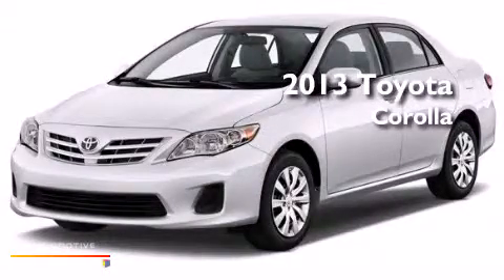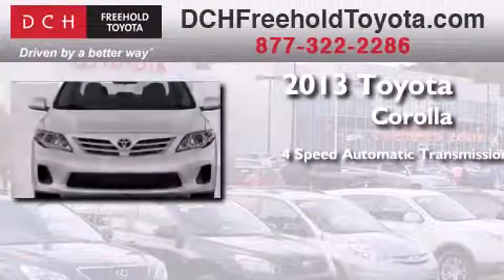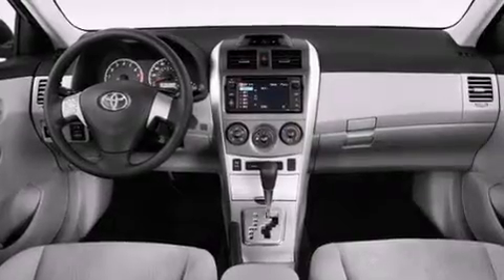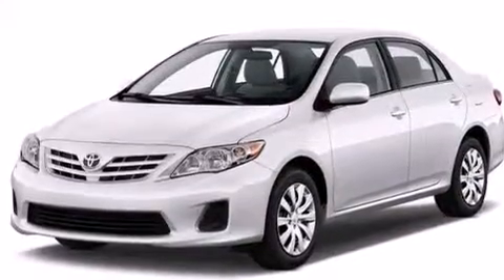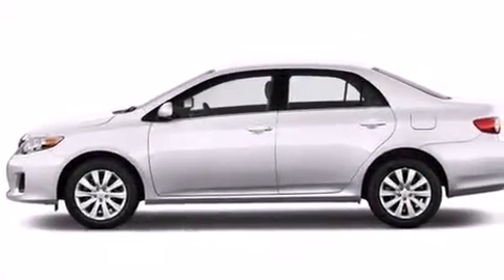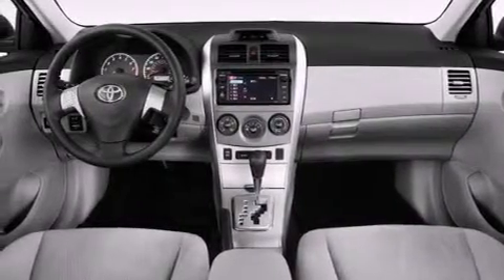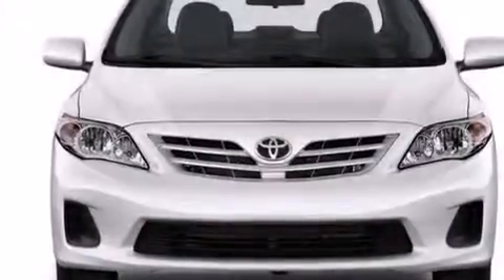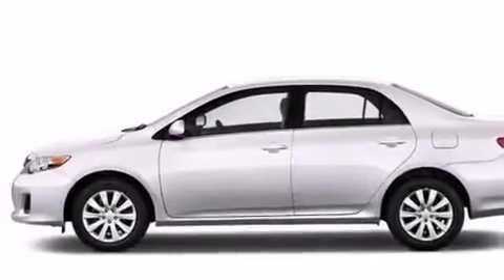2013 Toyota Corolla Freehold NJ 7728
We've been honored to serve the Freehold NJ area , we promise that your experience at our dealership will exceed your expectations ! Year : 2013 Make : Toyota Model : Corolla Engine : Gas I4 1.8L/110 Trans . : Automatic Exterior : Super White Miles : 5 Interior : Dark Charcoal Stock : FT3S335 DCH Freehold Toyota 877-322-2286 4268 Route 9 South Freehold , NJ 07728